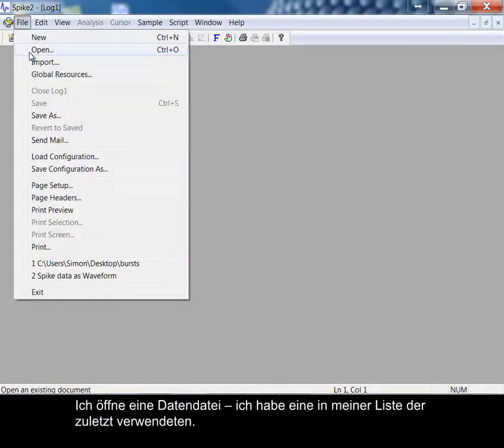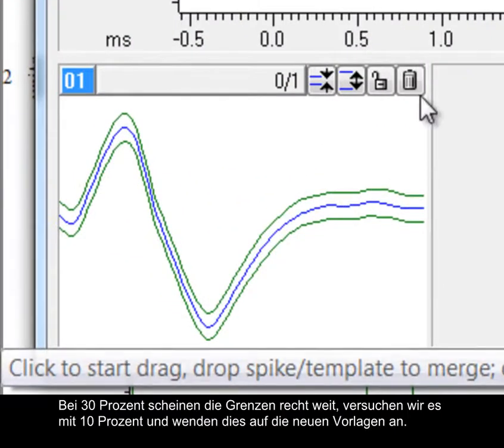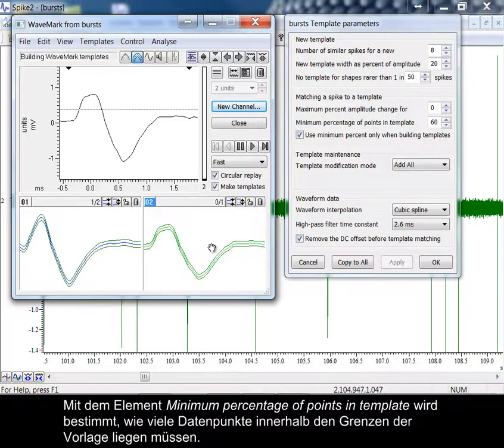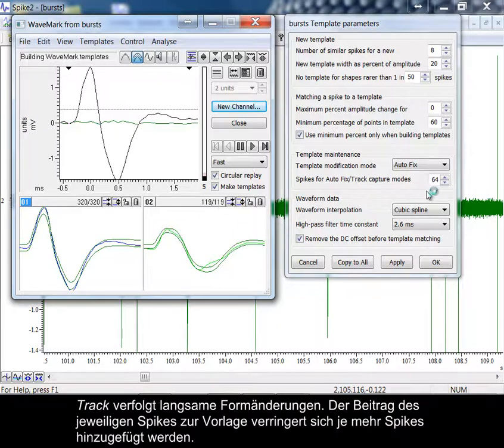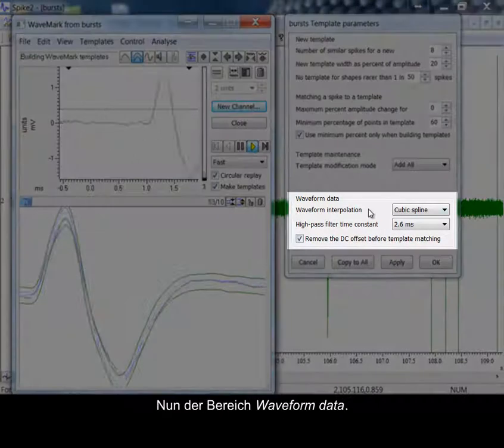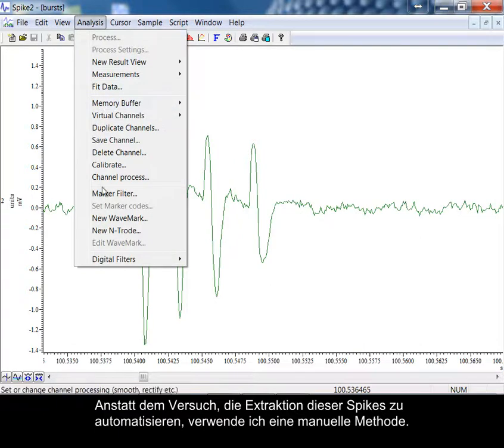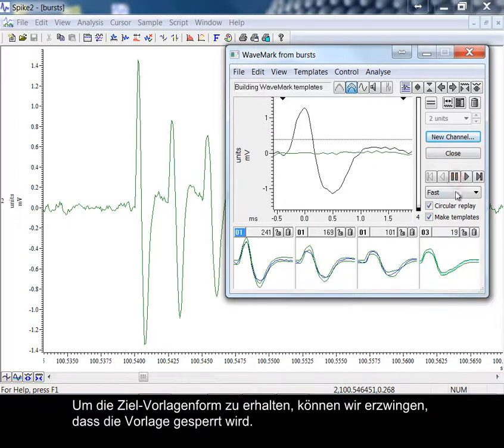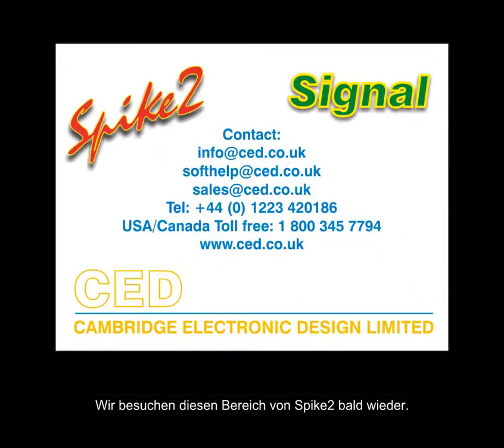Spike2-Anleitung : Parameter zum Gestalten von Spike-Vorlagen (WMparametersG)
Es gibt eine Reihe Parameter, die dazu dienen, zu bestimmen wie Spikes-Vorlagen gestaltet sind und wie eingehende Spikes zu Vorlagen zugeordnet werden sollen. Das Schulungsvideo zeigt wie diese Einstellungen im Dialog Template Parameters (Vorlagenparameter) geändert werden können.